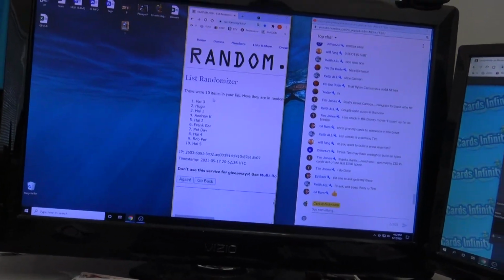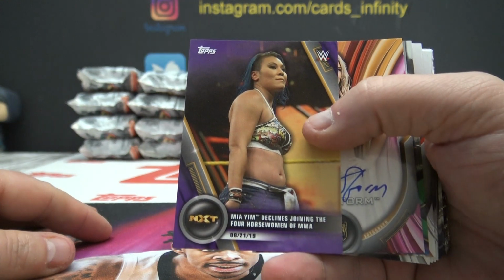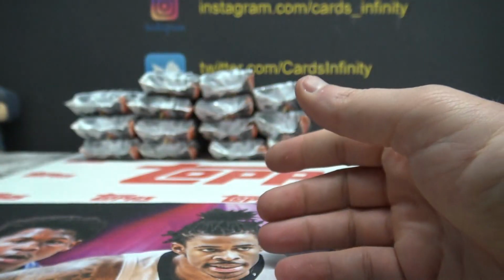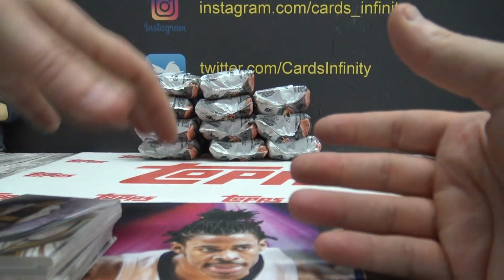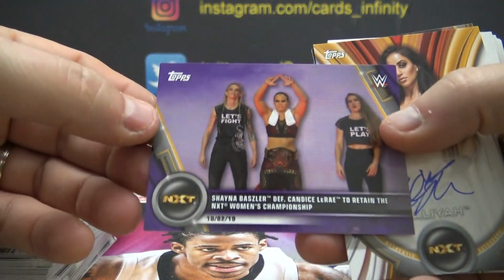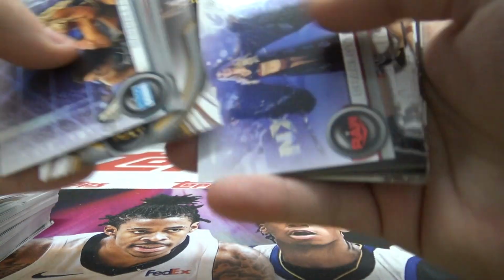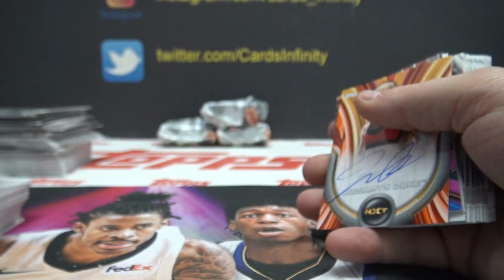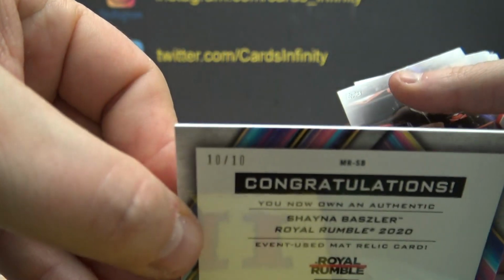2020 Topps Women's Division Wrestling 16 Box, 2 Case Break